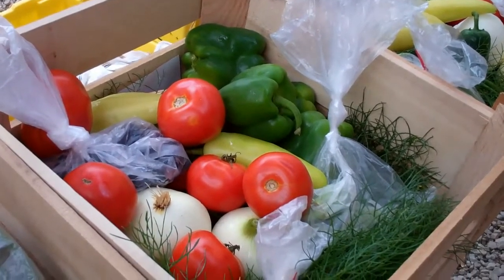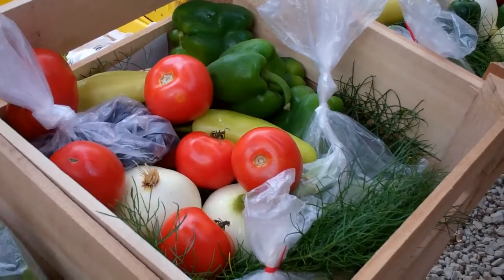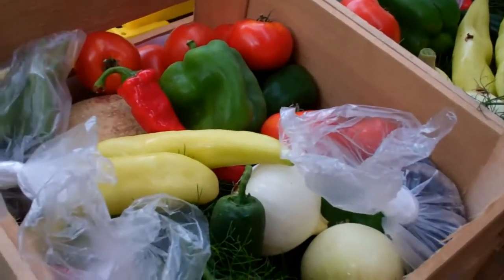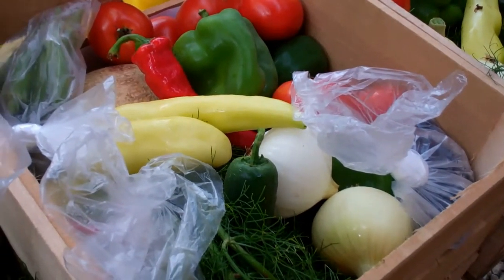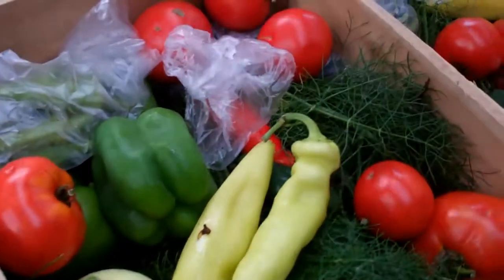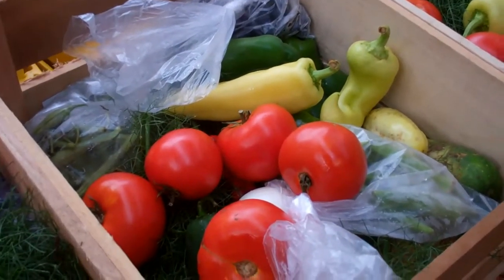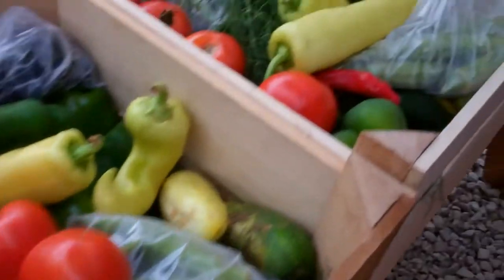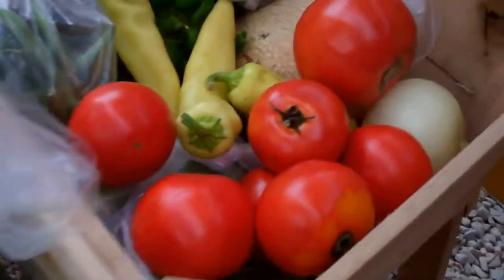Week 10 of Edible Earth Farm's 2012 CSA